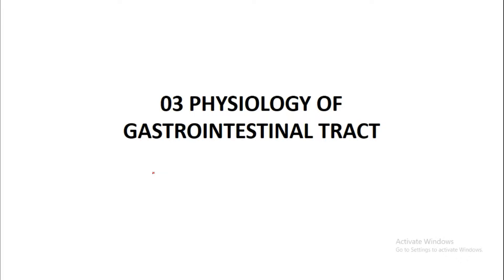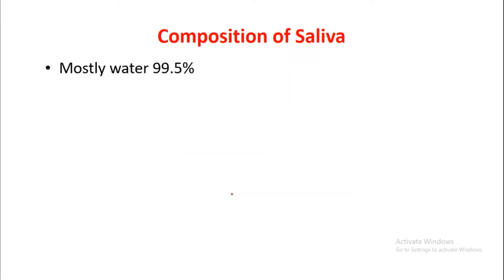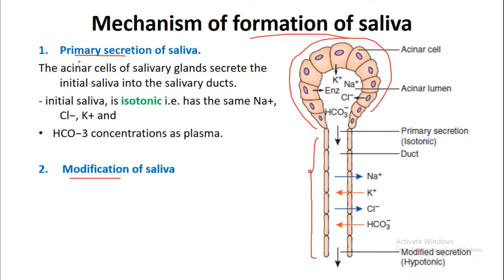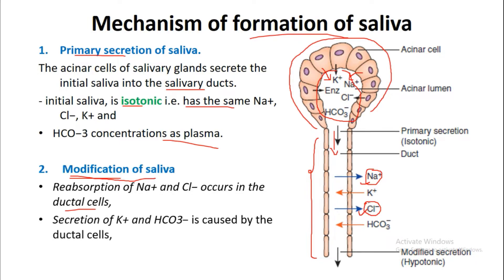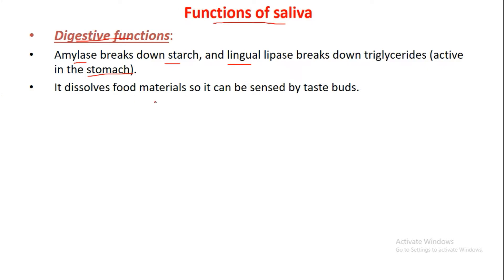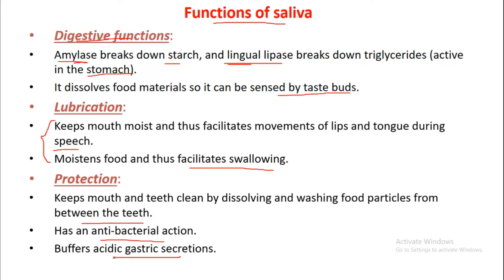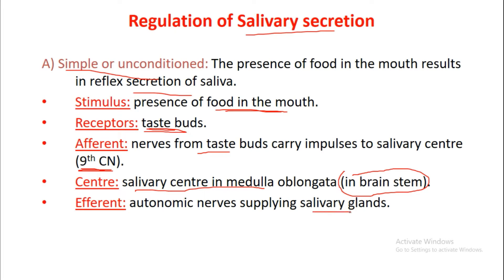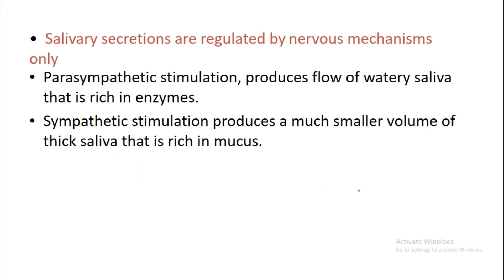03 SALIVA | GIT PHYSIOLOGY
03 SALIVA | GIT PHYSIOLOGY
- Salivary glands
- Composition
- Functions
- Regulation